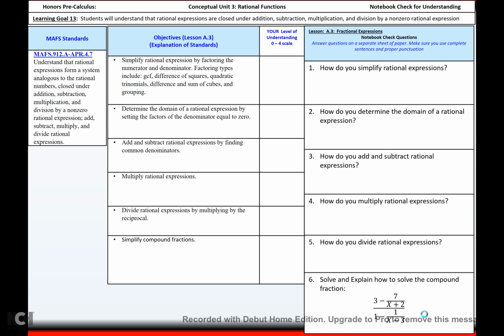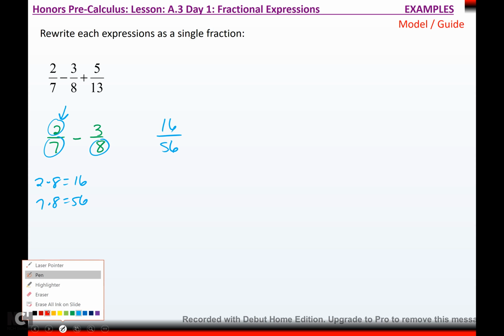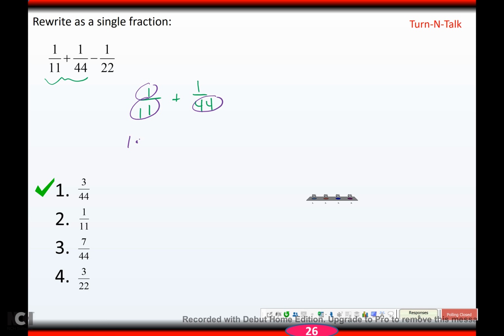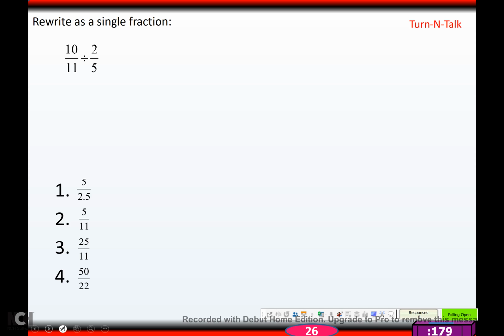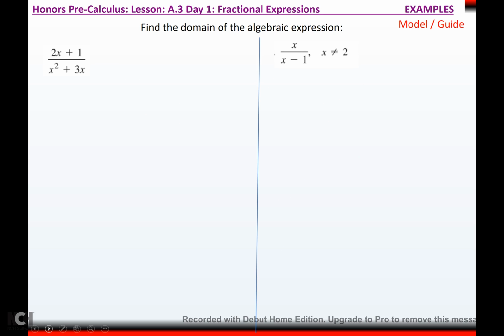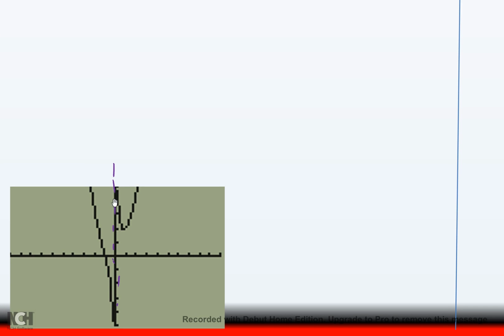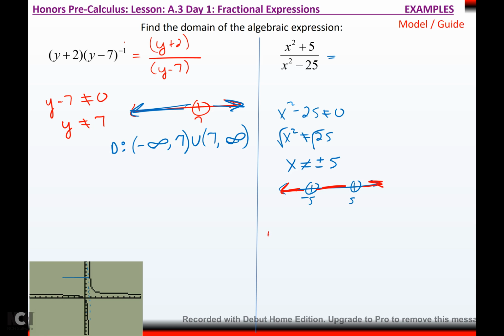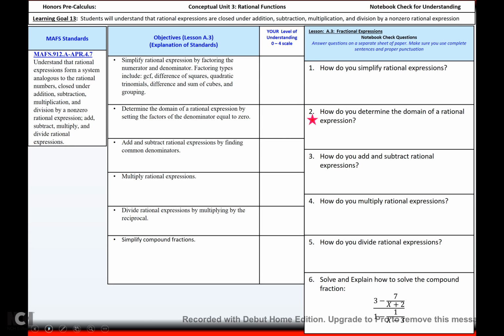HPC_ A.3 Day 1: Fractional Expressions